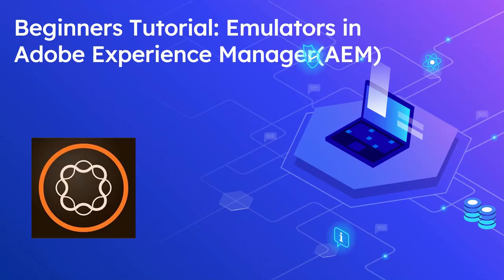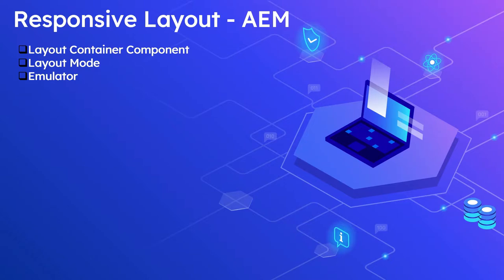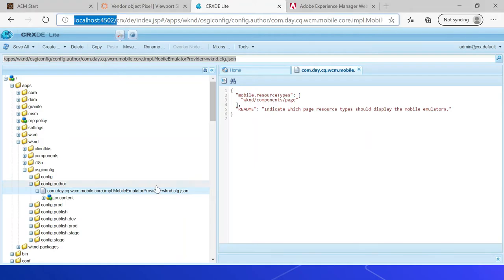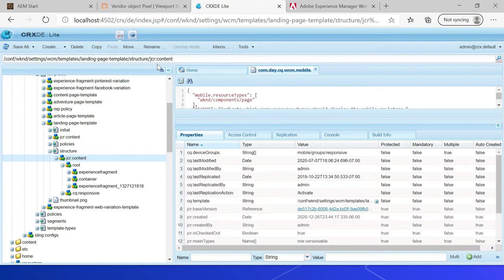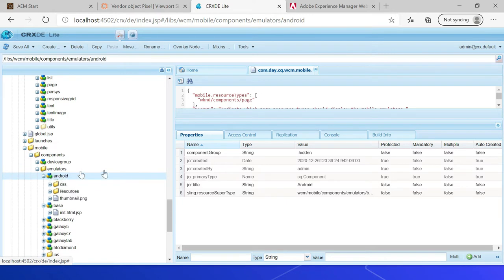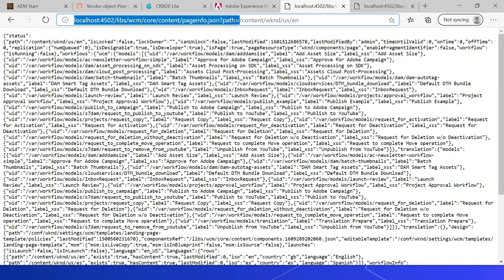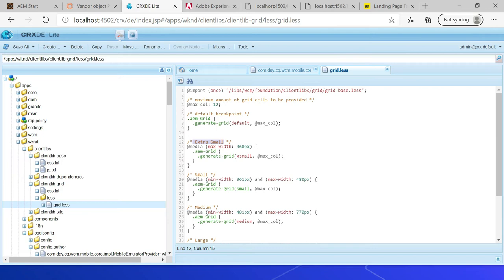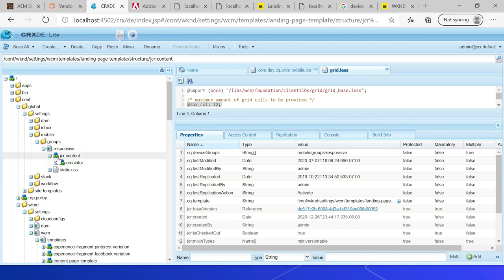Beginners Tutorial: Emulators in Adobe Experience Manager(AEM)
AEM enables authors to view a page in an emulator that simulates the environment in which an end-user will view the page, which helps authors to test their content with same look and feel like actual devices without buying them

Emulator Framework

Provides content authoring within a simulated User Interface (UI), e.g. a mobile device
Adapts the page content according to the simulated UI
Allows the creation of custom emulators

Responsive Layout is a mechanism for realizing responsive web design. This allows the user to create web pages that have a layout and dimensions dependent on the devices their users use.

AEM realizes responsive layout for your pages using a combination of mechanisms:

Layout Container component

This component provides a grid-paragraph system to allow you to add and position components within a responsive grid. It can be used as the default parsys for your page and/or made available to authors in the component browser.

The default Layout Container component is defined under:

/libs/wcm/foundation/components/responsivegrid

You can define layout containers:

As a component that the user can add to a page.

As the default parsys for the page.

Both.

You can have the layout container as standard for the page while allowing the user to add further layout containers within this; for example, to achieve column control.

Layout Mode

Once the layout container is positioned on your page you can use the Layout mode to position content within the responsive grid.

Emulator

This allows you to create and edit responsive websites that rearrange the layout according to device/window size by resizing components interactively. The user can then see how the content will be rendered using the Emulator.

Emulator Configurations

Use Responsive grid in template/page component of the website
Register your Page Components for Emulation
Specify the Device Groups for the templates/page
Define the breakpoints
Enable Responsive CSS(grid.less)